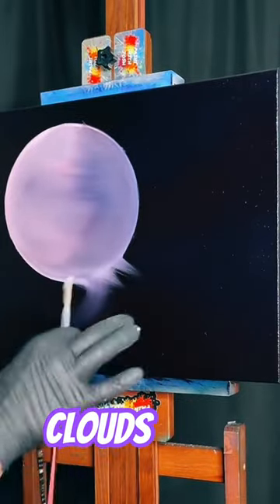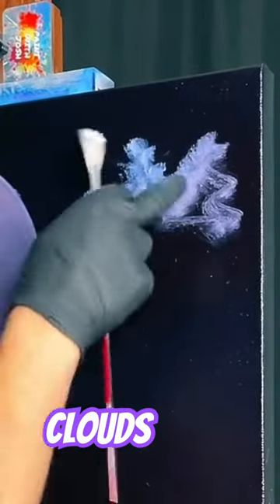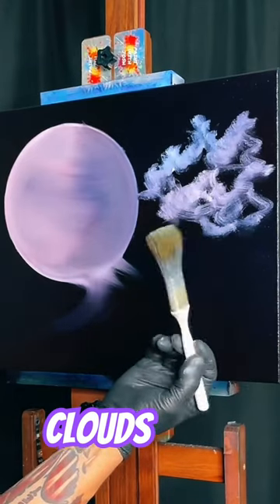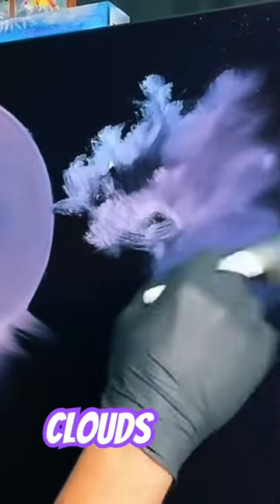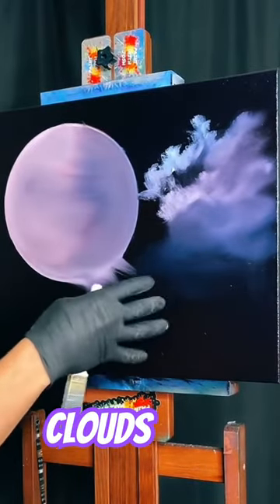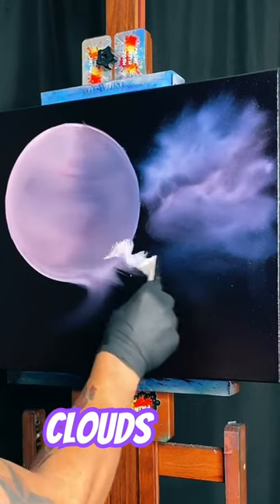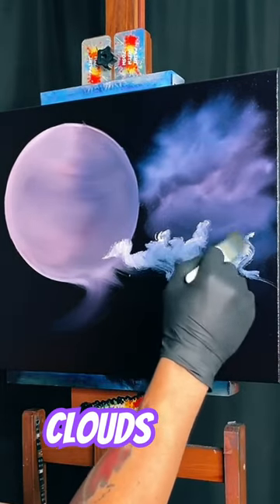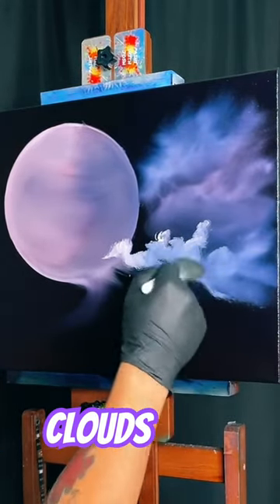howtopaint clouds paintwithjosh bobross shortsfeed shortsviral shortsart artteacher